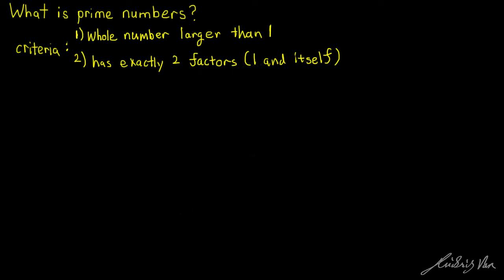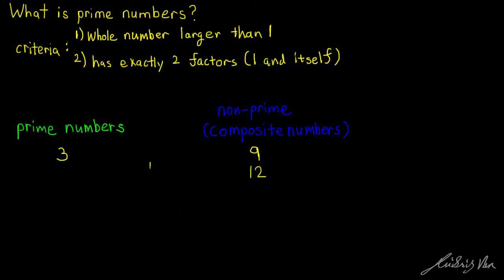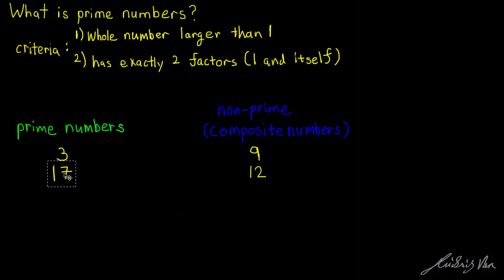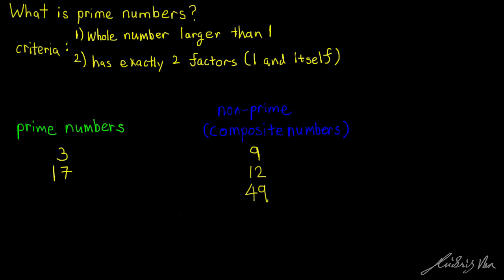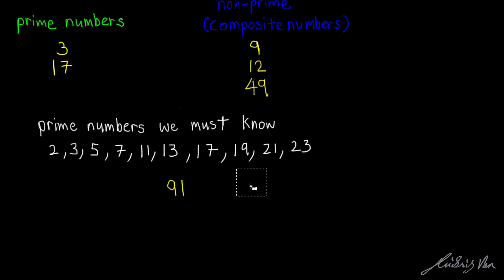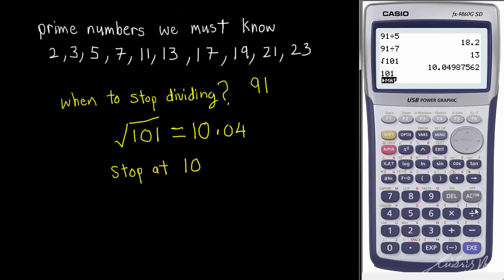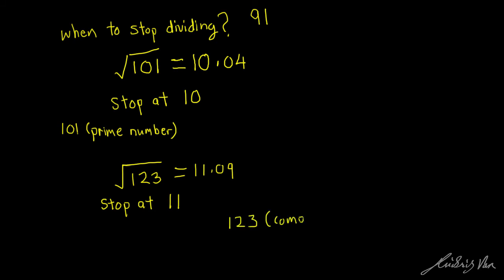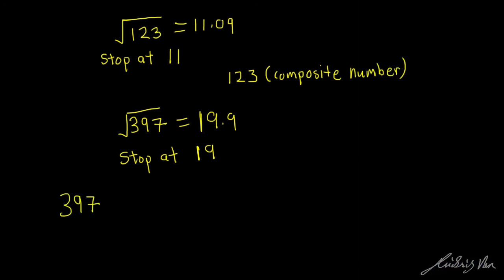1) What is prime number